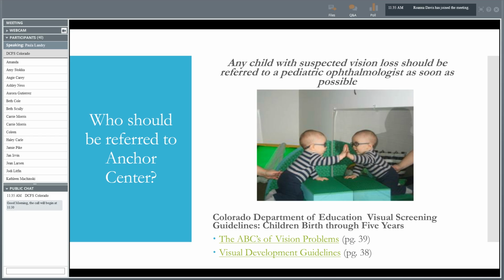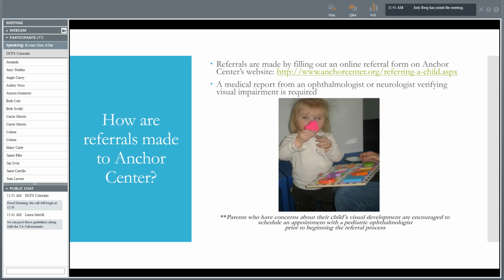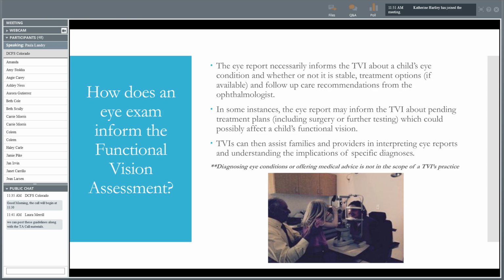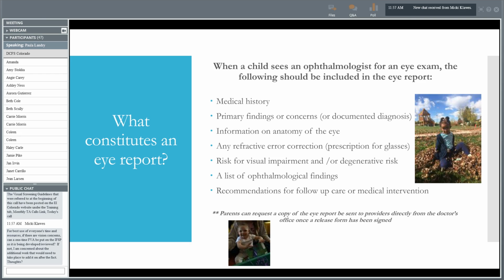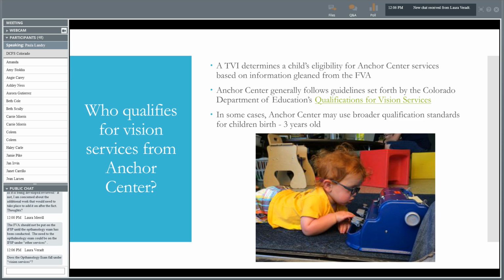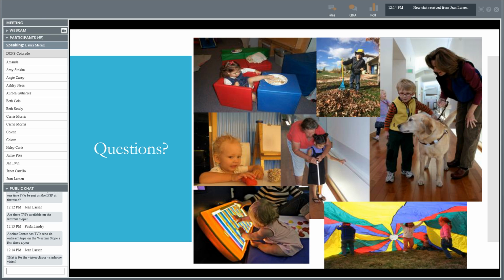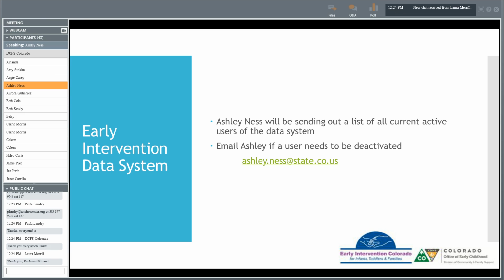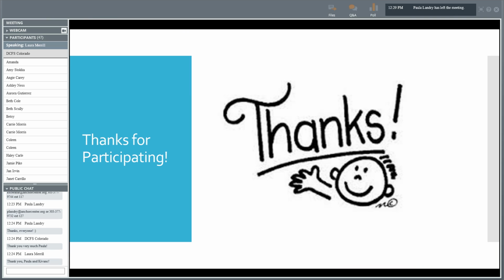Anchor Center Technical Assistance Call March 3, 2016